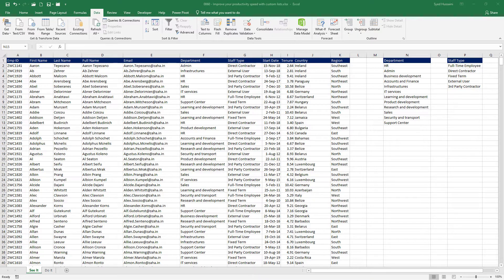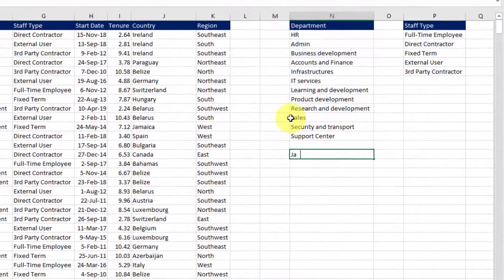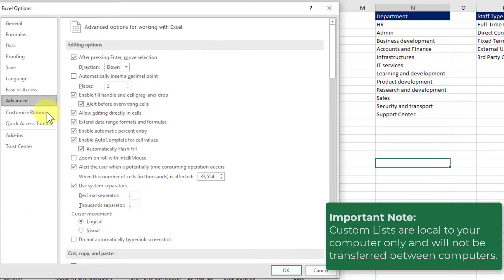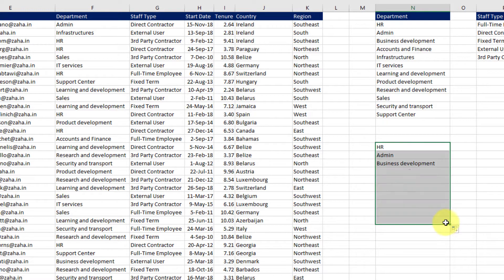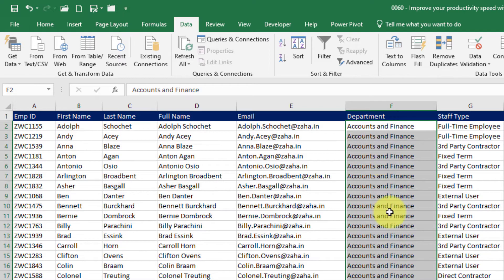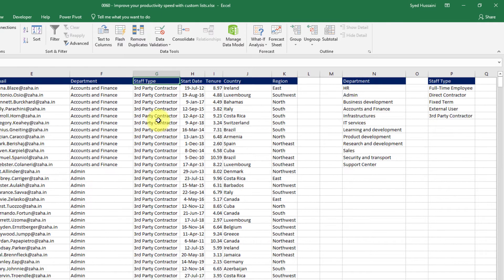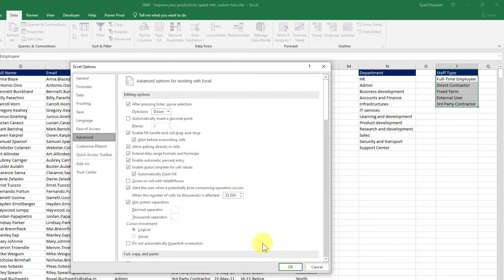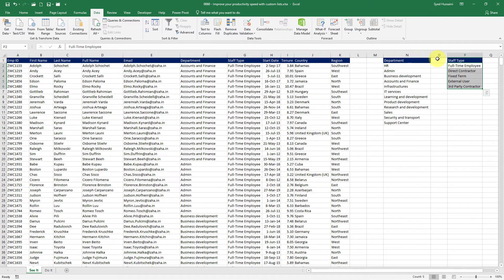Improve Excel productivity speed with custom lists in Excel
Improve Excel productivity speed with custom lists in Excel is a video demonstration that will help you understand how to create a custom list in Excel and how to sort data based on the custom lists to enhance excel productivity.

By the end of this video, you should be comfortable to:
1. how to create a custom list in Excel
2. how to sort data in Excel
3. How to sort data based on a custom list in Excel
4. Custom Sorting in excel

Use the following link to download the copy of the workbook used in the demonstration.

Applies to:
Excel 2003, Excel 2007, Excel 2010, Excel 2013, Excel 2016, Excel 2019, Office 365 and above